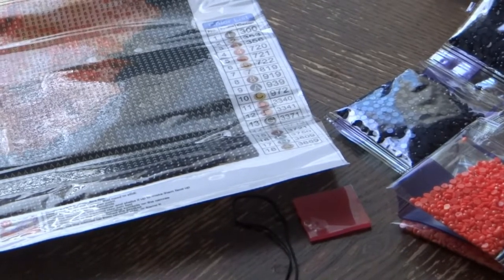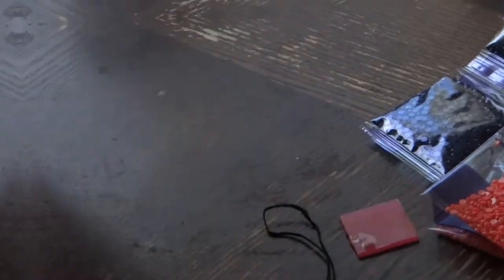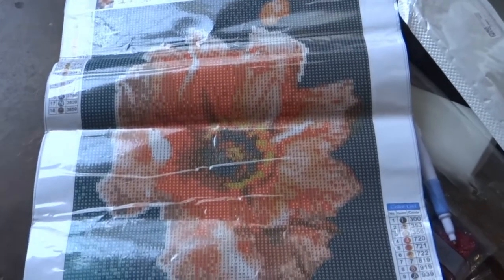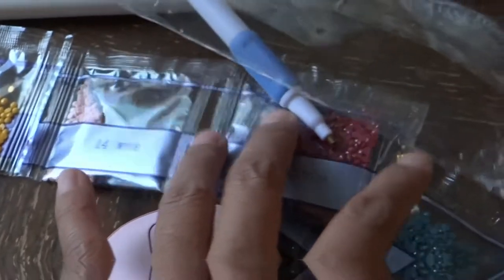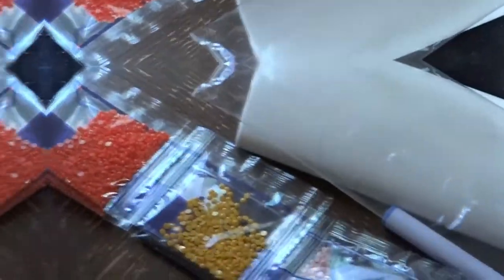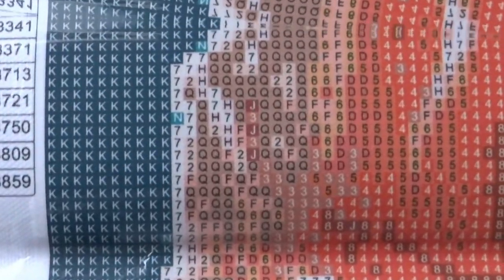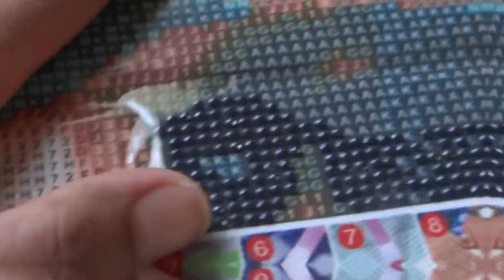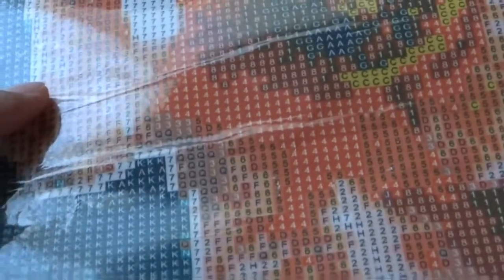Unboxing | newcraftday | Review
Product name: Flowers and Plants, full round diamond art
painting, 30x40cm

Feel free to check the website and buy for your loved ones as a gift for holidays or any occasion.